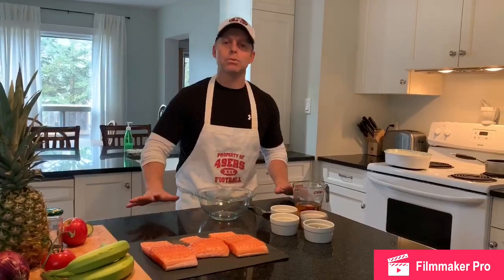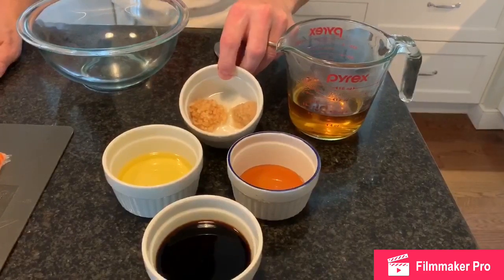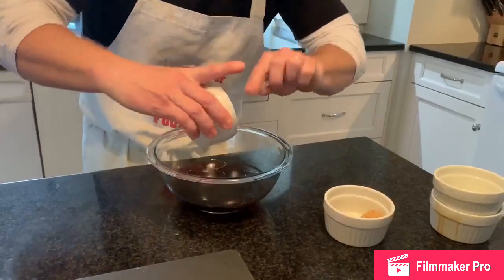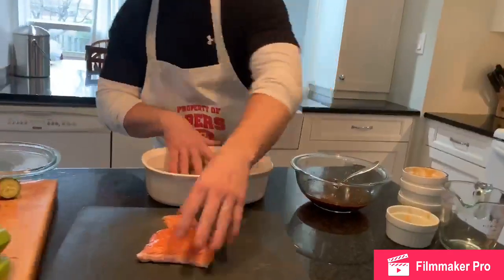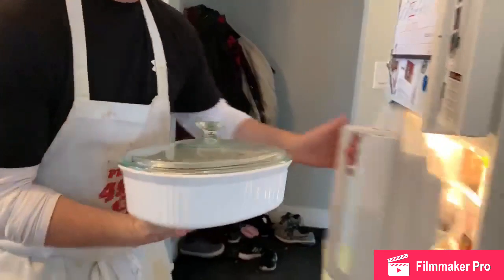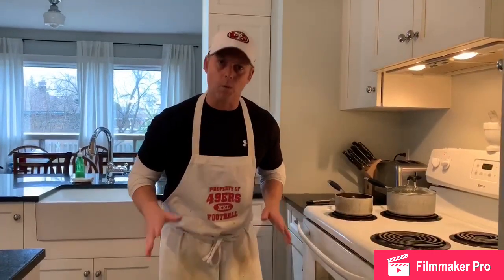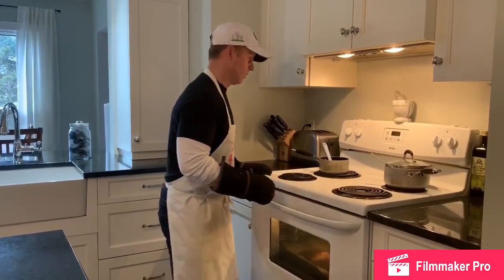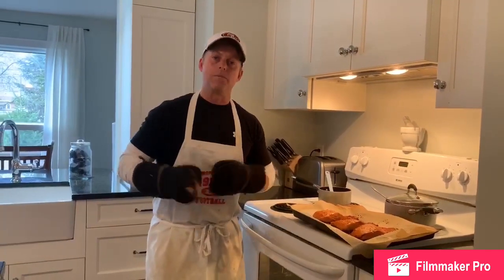“Cooking with Jay” Episode 3: “Here Fishy, Fishy, Fishy!”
How to cook Apple Soy Roasted Salmon